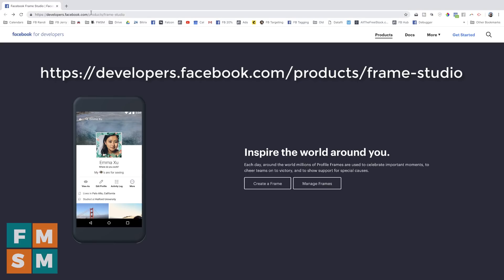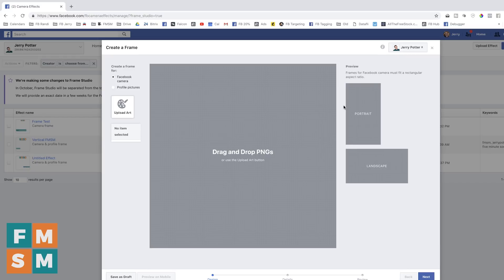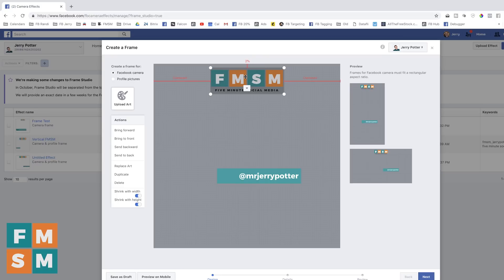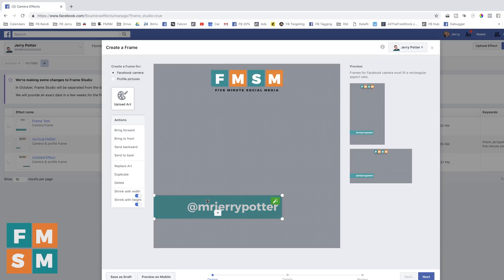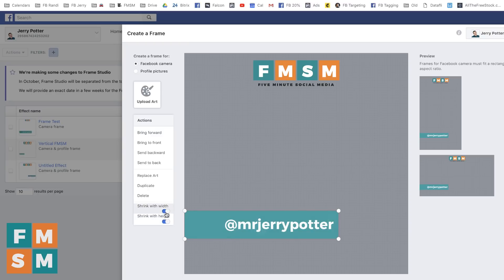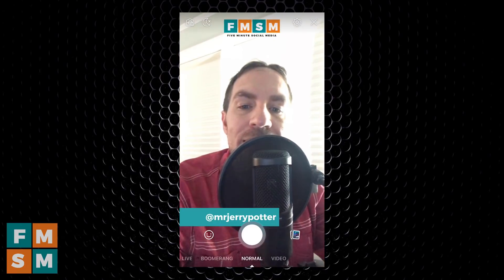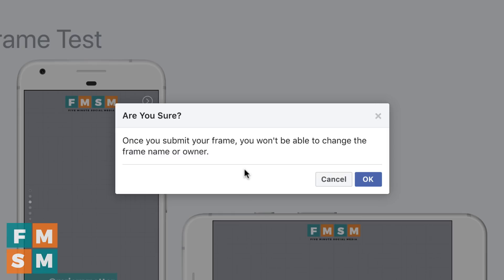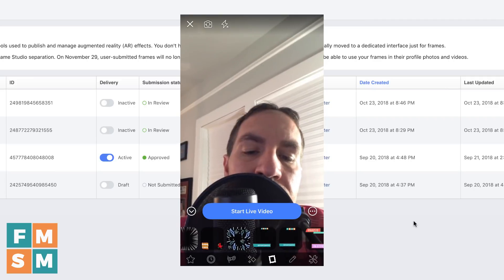Add Logo To Facebook Live (Tutorial)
This Facebook Live filter tutorial will show you to add graphics to Facebook Live! It's very easy to do, and doesn't involve any third party software programs like OBS Studio or BeLive.tv.

You have to use a Facebook Developers tool, but don't let that intimidate you. Watch for the tutorial, and then use the link below to get started.

CONTENT IDEAS: Download my free guide, "24 Content Ideas For Small Businesses ➜